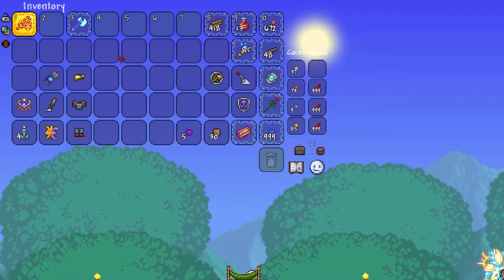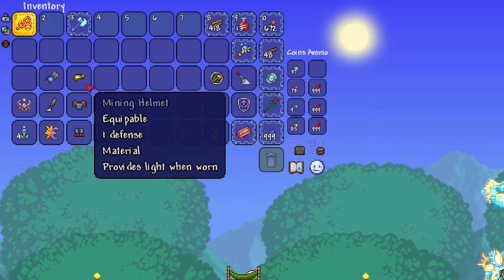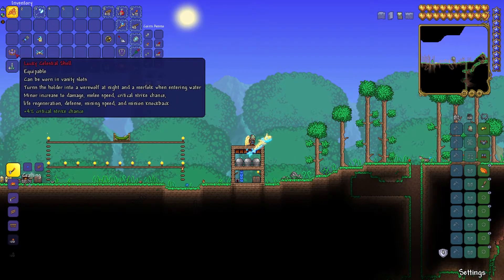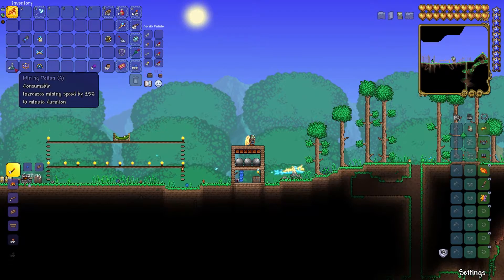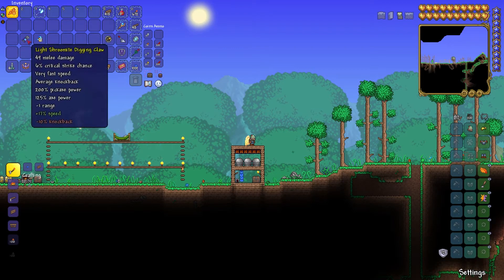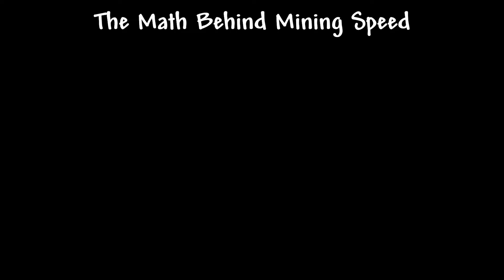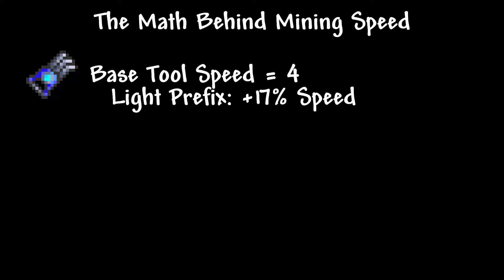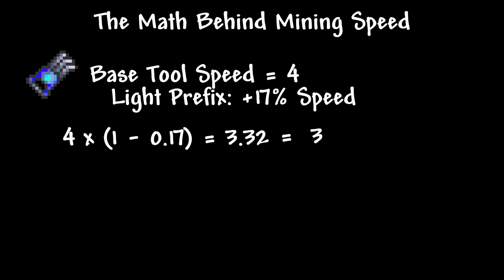FASTEST Mining Speed in Terraria PC | Console | Mobile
A quick and easy guide to achieve the fastest mining speed in Terraria via pickaxe/drills/claws. I have a video coming up that I am quite excited for.